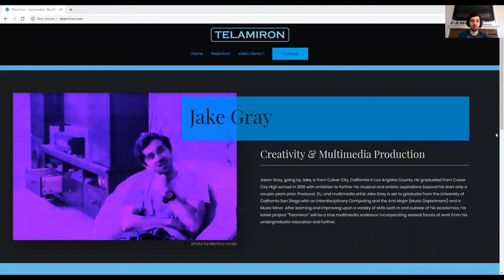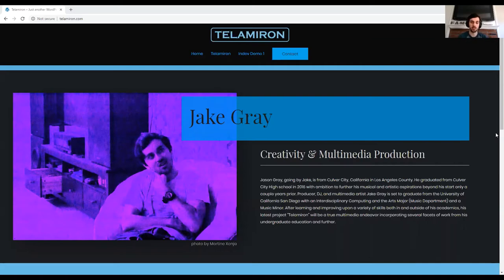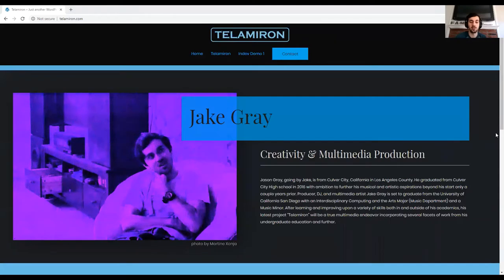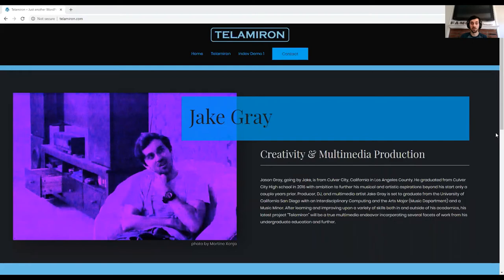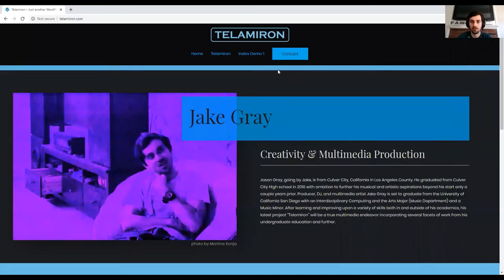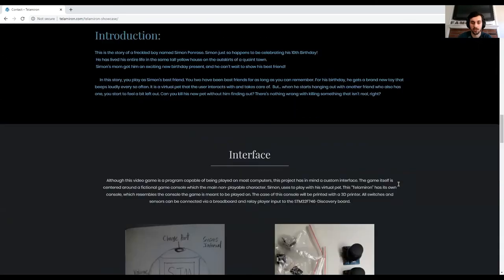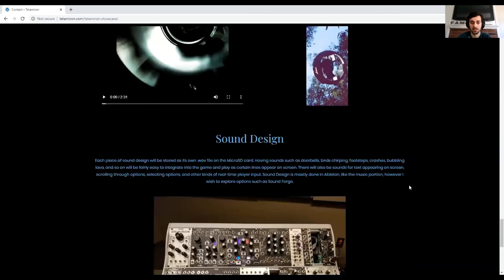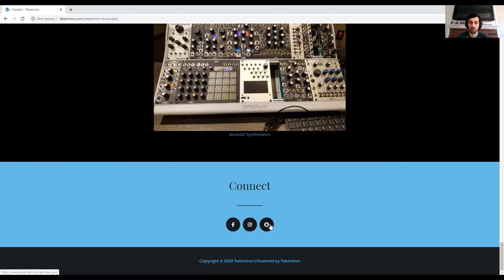[Best of ICAM 2020] Jason (Jake) Gray - Telamiron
Jason (Jake) Gray - Telamiron
“Telamiron” is a text-based, story-driven video game that I have been developing since late 2019, and is my first multimedia project of this caliber. Telamiron includes the video game itself, a musical score, and a custom built console for it to be optionally played on. Thank you to all of my professors and peers who have been there for my college journey.